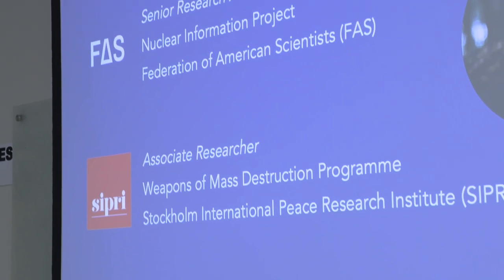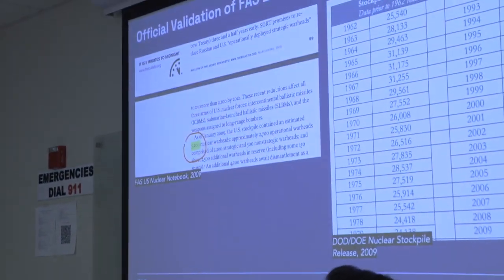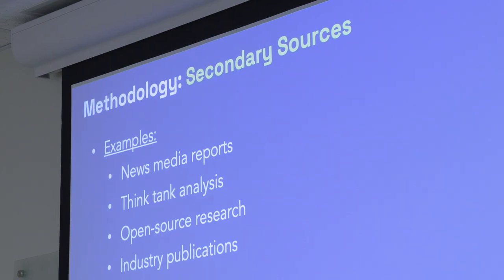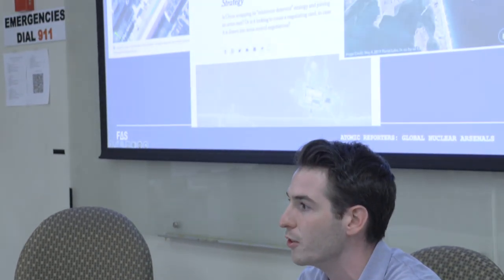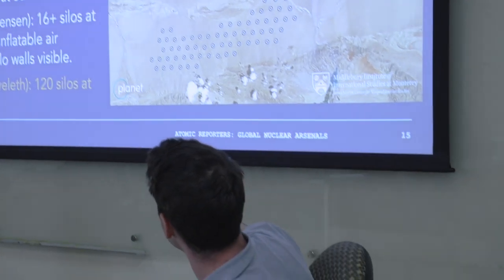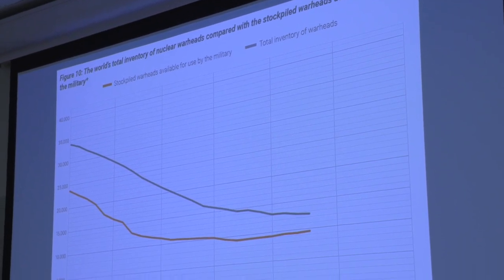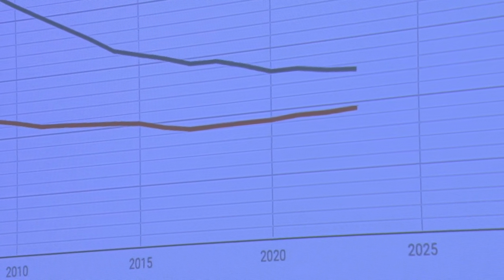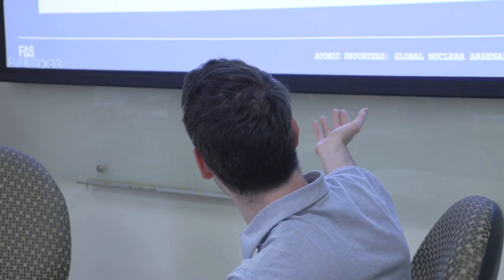Matt Korda, Federation of American Scientists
Matt Korda is a Senior Research Associate and Project Manager for the Nuclear Information Project at the Federation of American Scientists, where he co-authors the Nuclear Notebook––an authoritative open-source estimate of global nuclear forces and trends. Matt is also an Associate Researcher with the Weapons of Mass Destruction Programme at the Stockholm International Peace Research Institute (SIPRI), where he co-authors the nuclear weapons chapters for the annual SIPRI Yearbook. Matt's work has been widely published and quoted in The New York Times, The Washington Post, BBC, Associated Press, The Toronto Star, Forbes, CBC, Politico, and many others. Matt received his MA in International Peace & Security from the Department of War Studies at King’s College London, and a BA in European Studies from Victoria College at the University of Toronto.